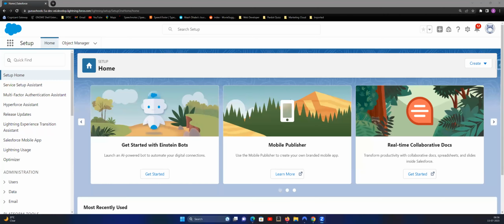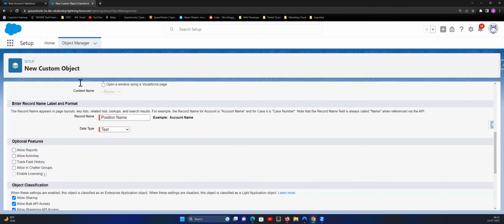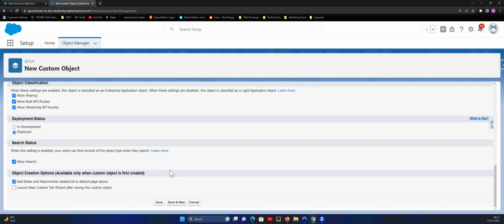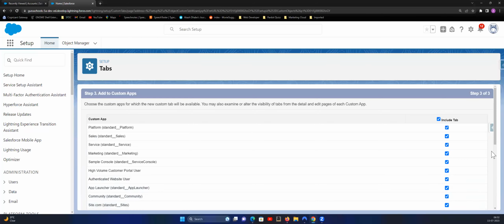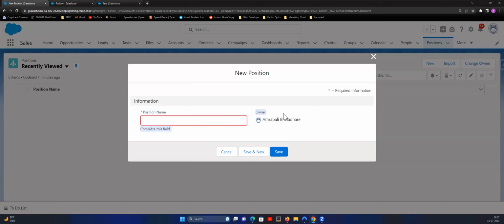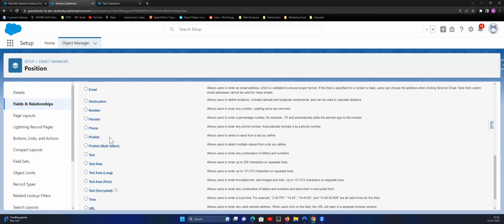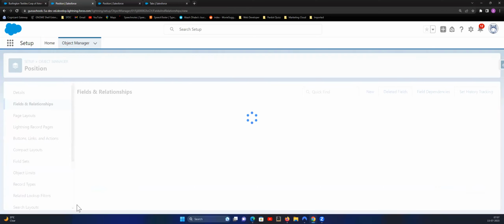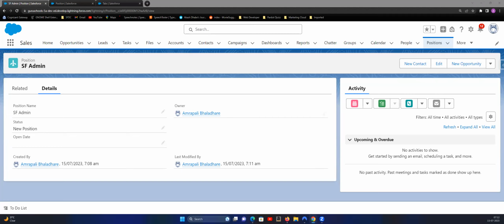SDFC ADMIN & BA BATCH 14 Day 03 Recording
Topics: Salesforce Object Creation, Field Creation & Tabs with Best Practices.